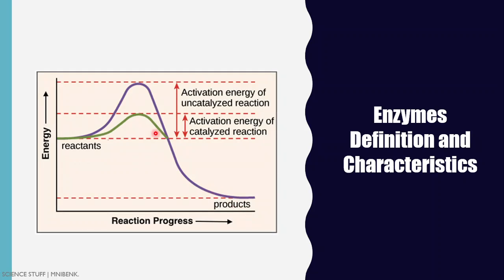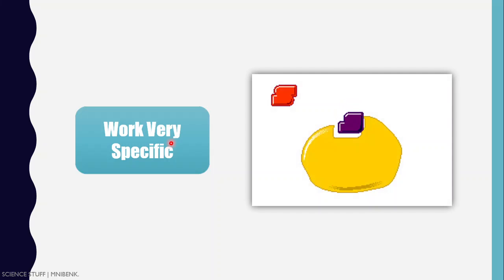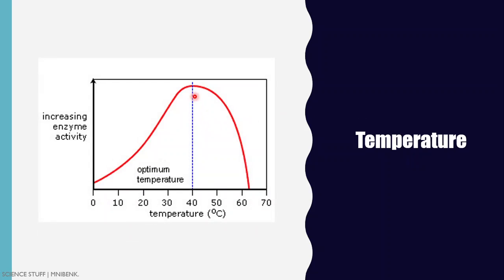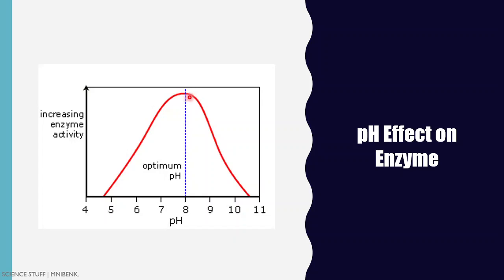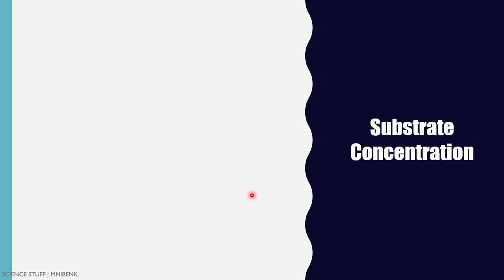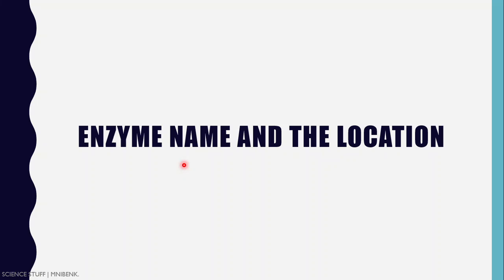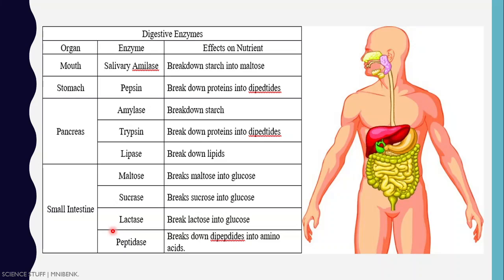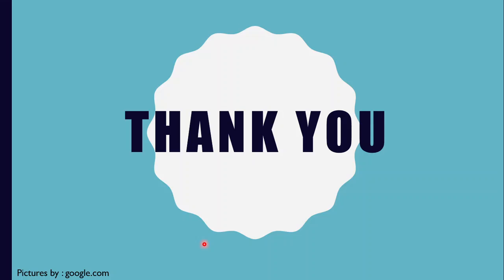[Revised] Enzyme | Lower Secondary School Science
Mohamad Naufal Nursyabana
1800679
This video is submitted to fulfill the LSSS task
Link for the exercise: